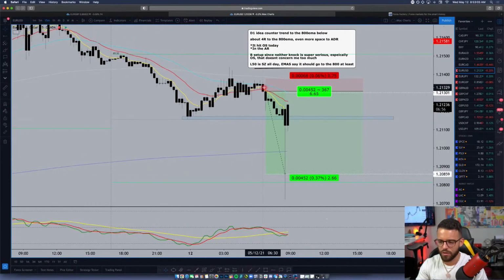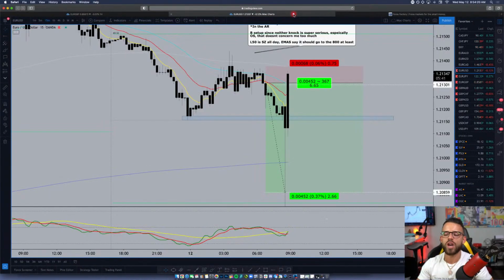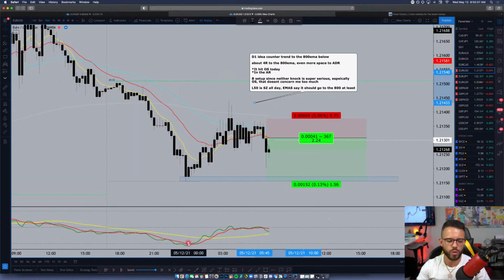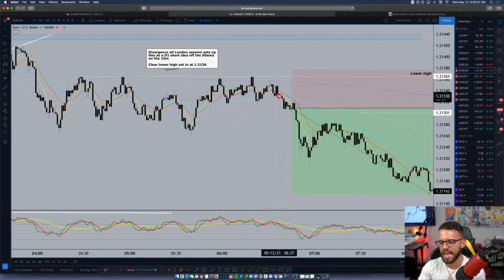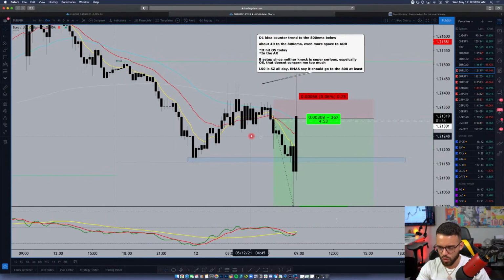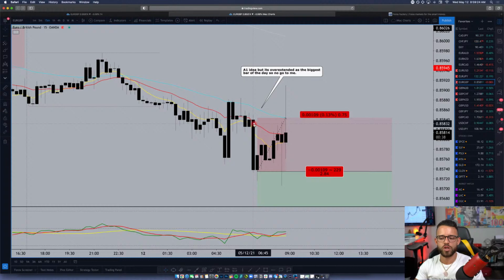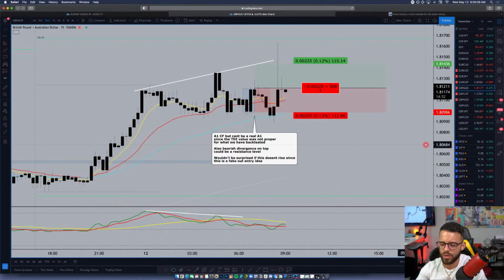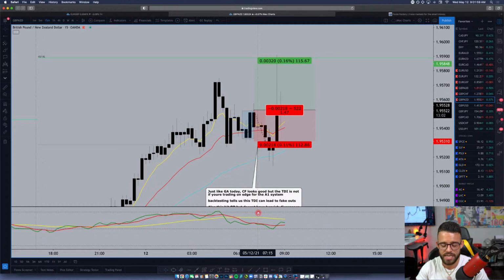Eur/Usd Winning Trade + Lessons From The GBP Pairs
This clip from today's live stream is VERY important. The winning trade is actually not the most important part. To me... the lessons that we can see from the GBP pairs today are what makes this clip valuable.